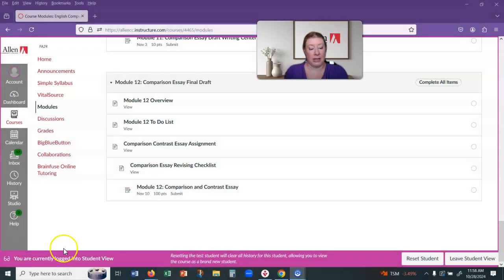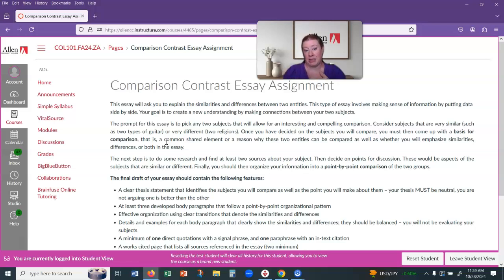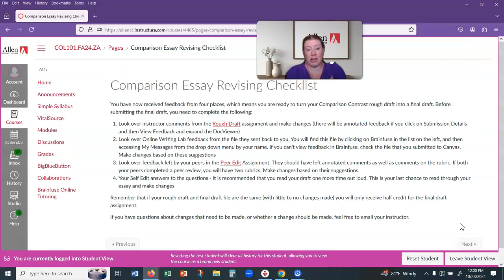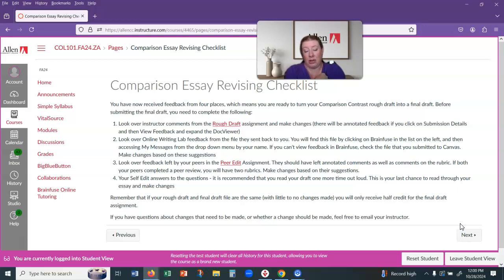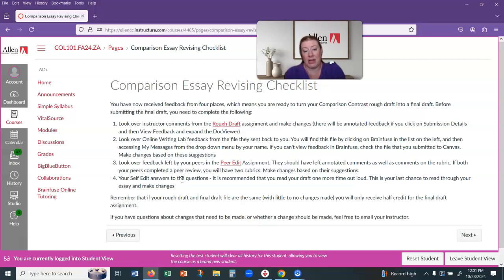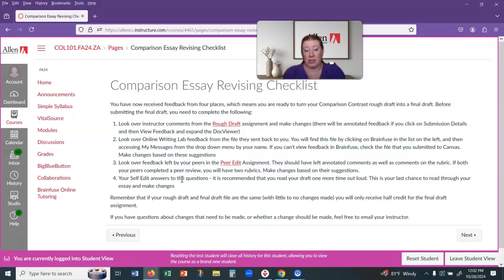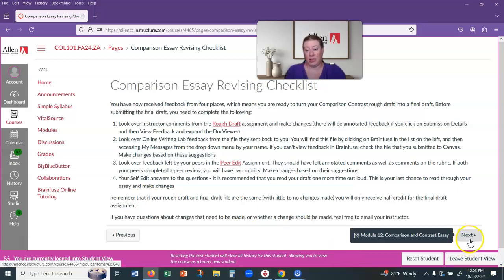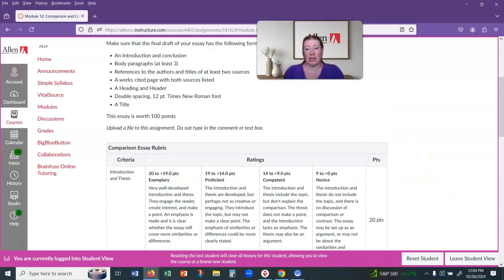COL101 Module 12 Overview